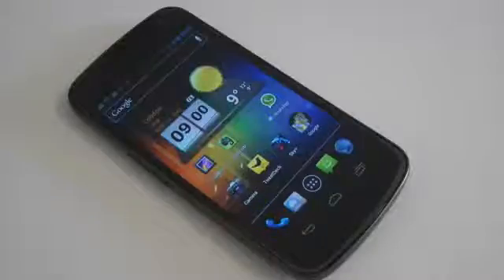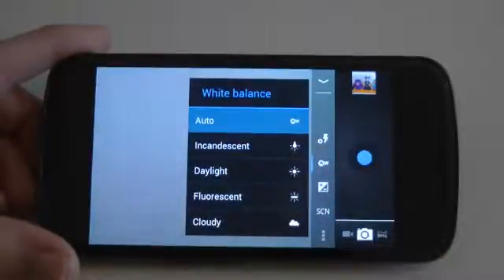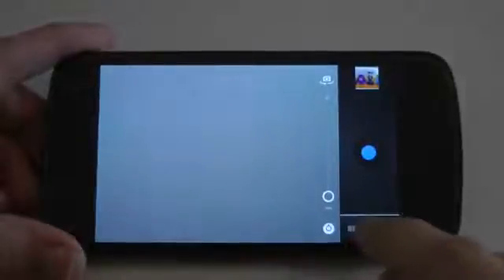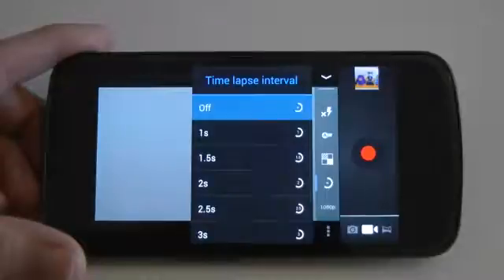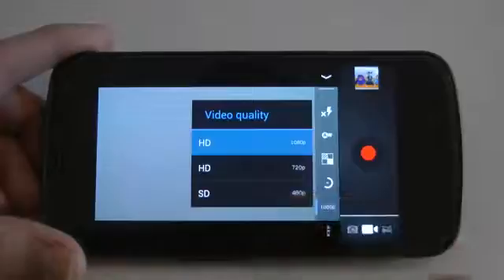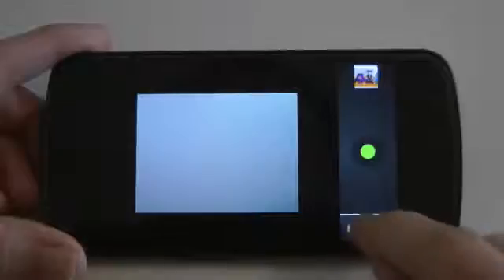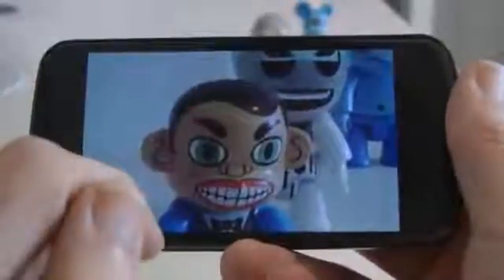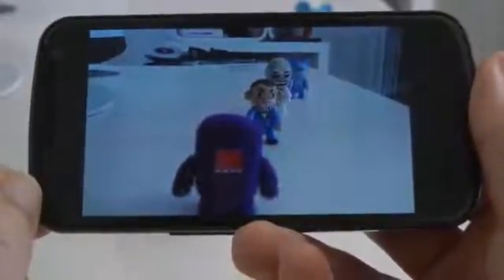Galaxy Nexus Camera Tour & HD Video Test423